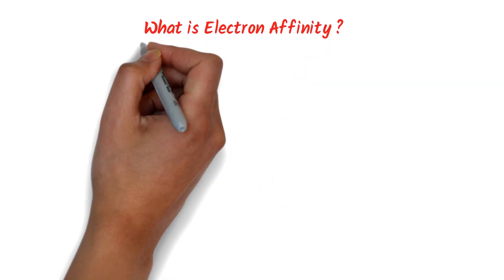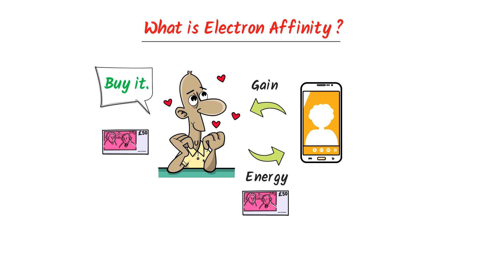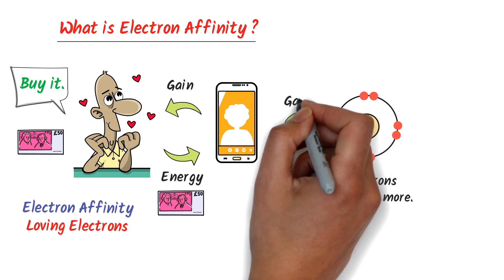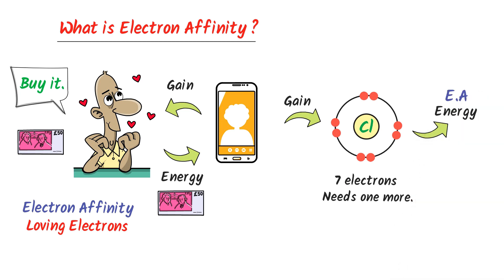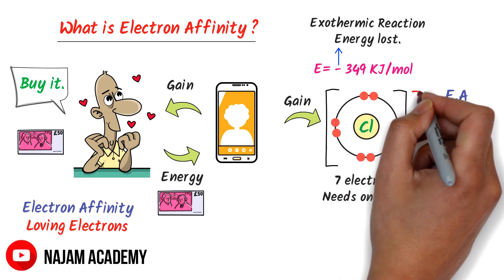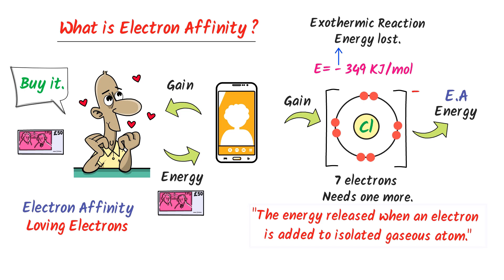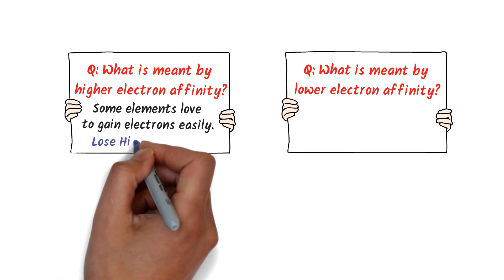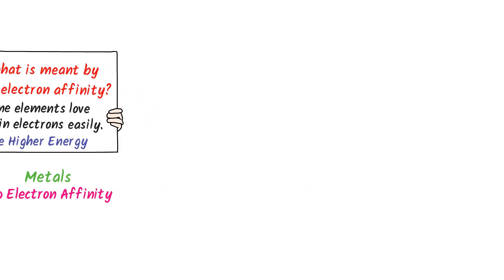What is Electron Affinity?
This lecture is about what is electron affinity in chemistry. I will also teach you the periodic trends of electron affinity like electron affinity across the periods and electron affinity down the groups. At the end of this lecture, I will teach you exam questions.